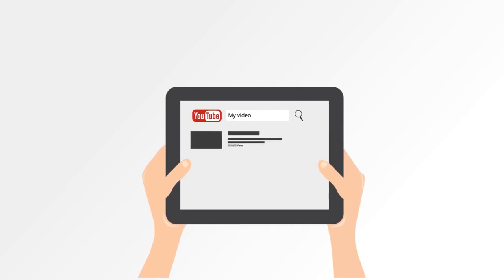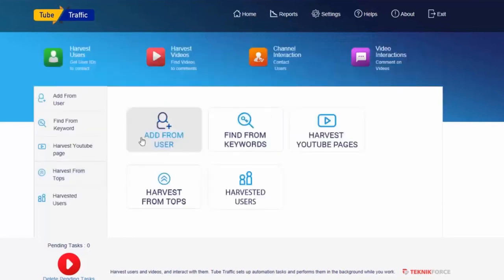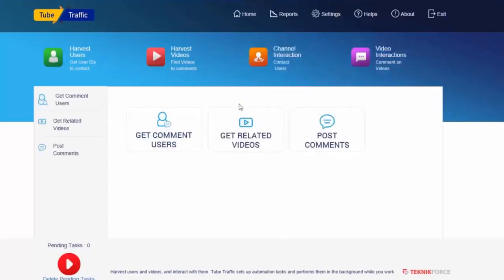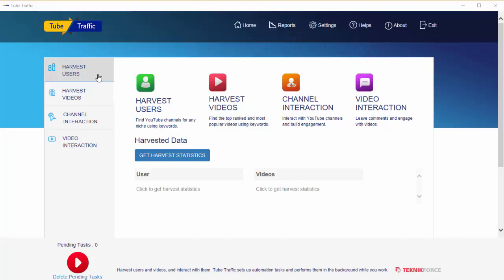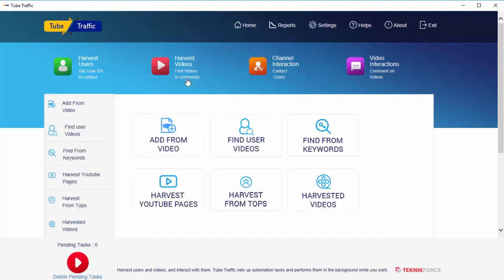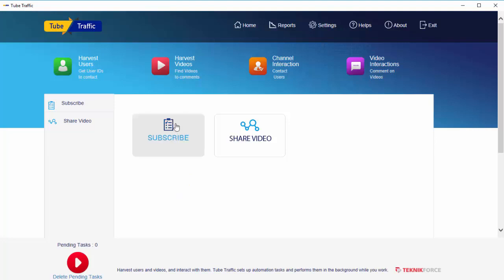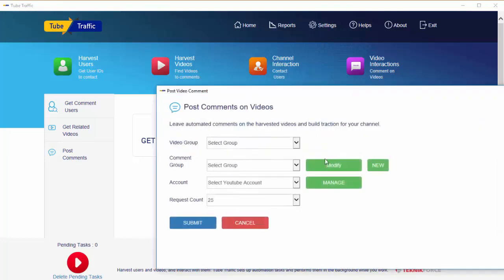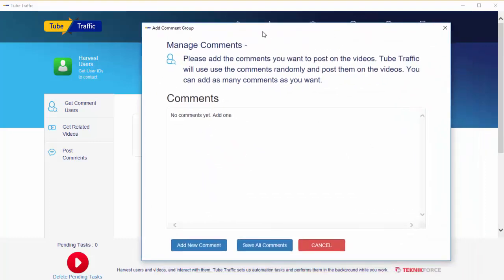Grow Your Youtube Channel Faster on Autopilot with TubeTraffic Software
- Tube Traffic Review:

Introducing Tube Traffic , a powerful software tool which you can use to automatically generate free targeted traffic and subscribers for your YouTube channels in any niche. The whole process has been simplified and the user-friendly interface makes it extremely easy to get started with minimum effort.

As well as being able to harvest a list of unlimited targeted YouTube users and videos for your chosen keyword phrases, the software will also automatically post comments on these channels and videos to engage with other users and get more viewers and subscribers to your own channel. It allows you to automatically subscribe to interesting channels and get follow-backs from relevant users so you can build a footprint that puts you in the right market and niche for YouTube. The special launch discount and Tube Traffic Pro bonus will not last long, so get your copy today and start increasing your profits.